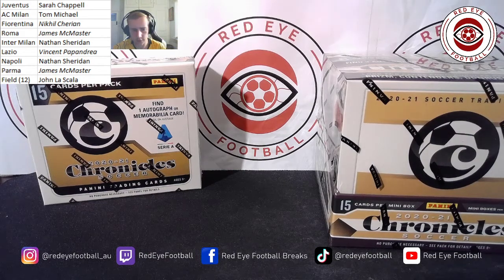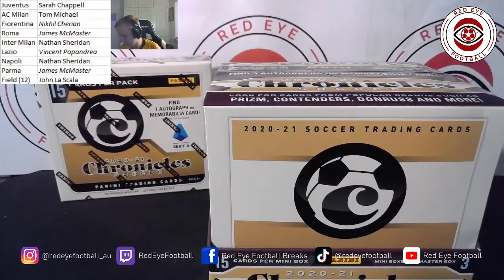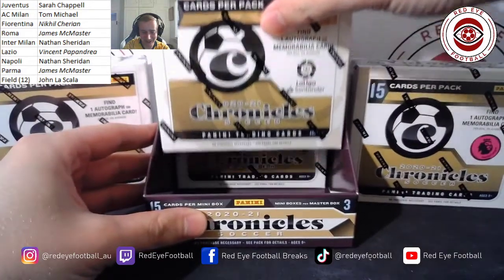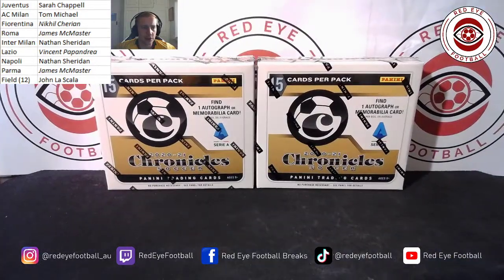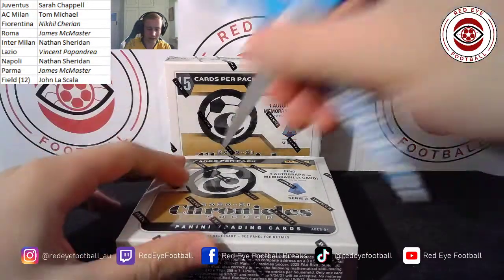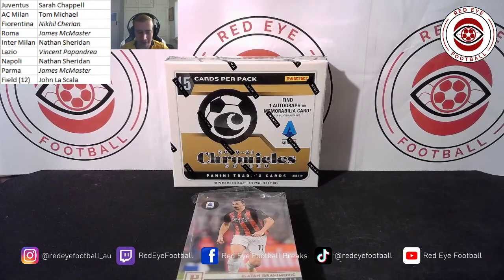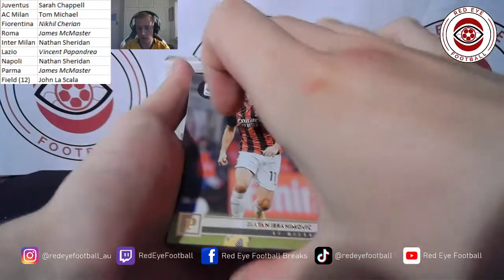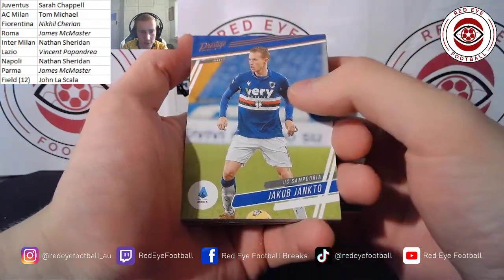Full Break 8B Double Box Chronicles PYT (Serie A)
Break Date 11 June 2021